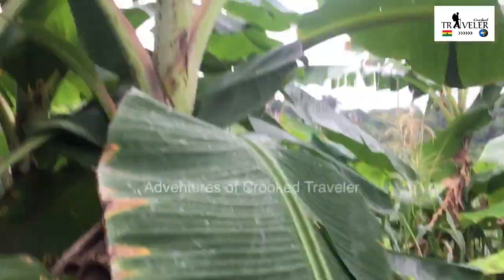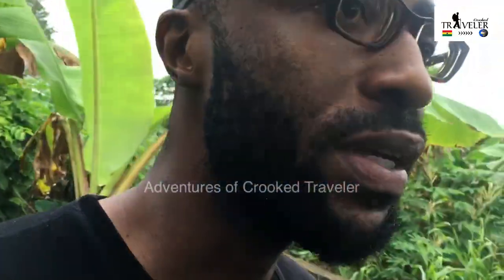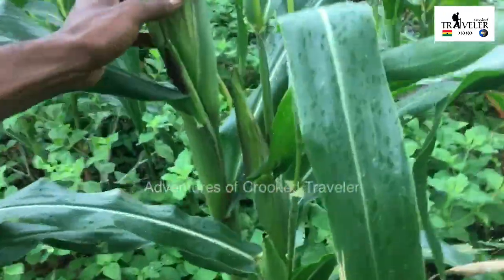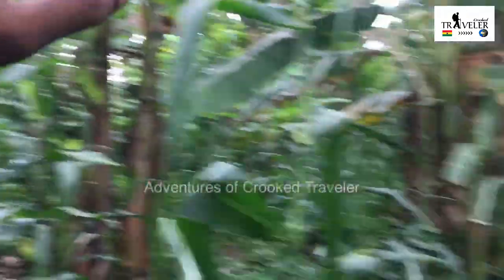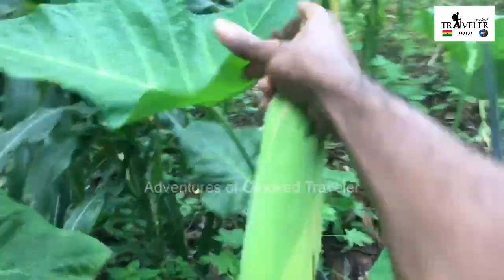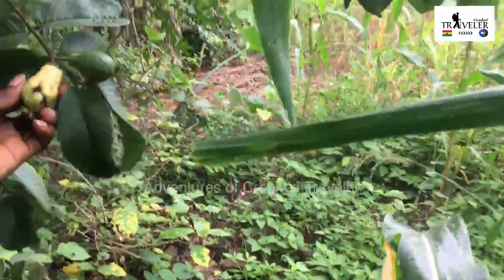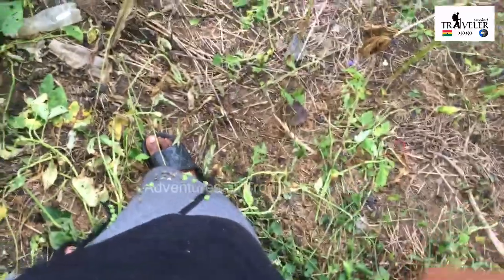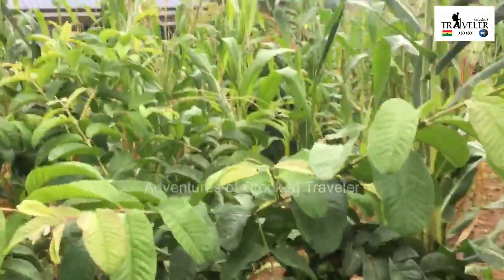Finally @thecrookedtruthjudge becomes a farmer? Inspired by @iammarwa?? 😳🤔